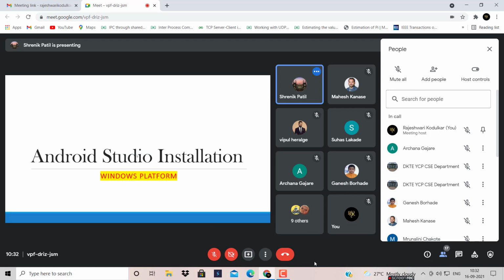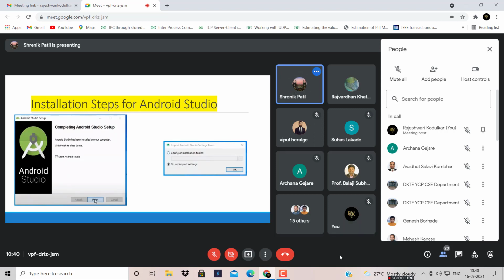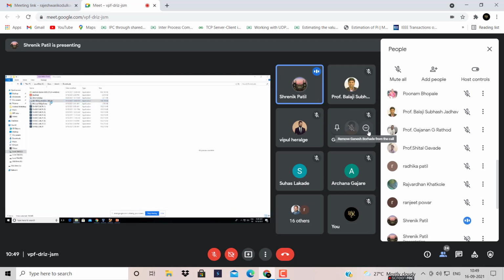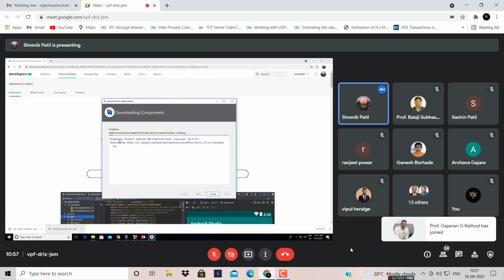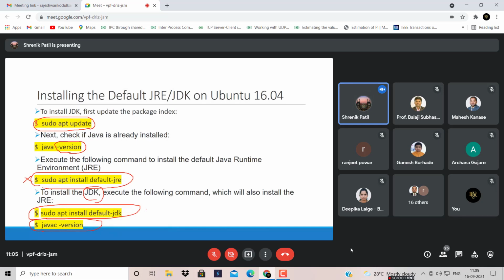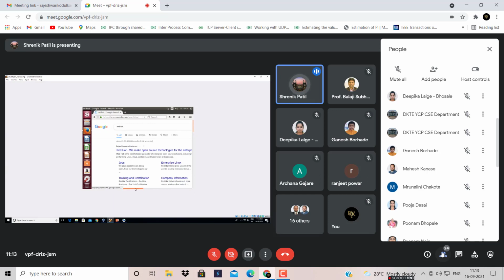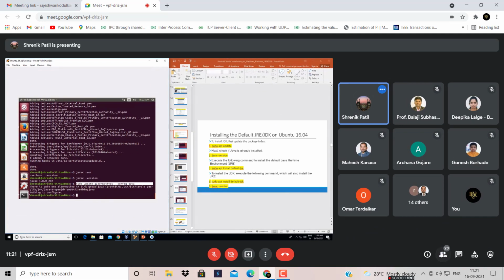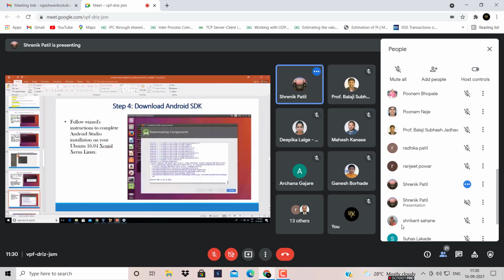Short Term Training Program (STTP) on “Android Application Development” | Session 1 | Day 2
DKTE Society’s Yashwantrao Chavan Polytechnic, Ichalkaranji

Schedule of Program = Android App Development Tools
1) Installation of Android Studio
a. On Windows
b. On Linux
2) Installation of Software Development Kit (SDK)